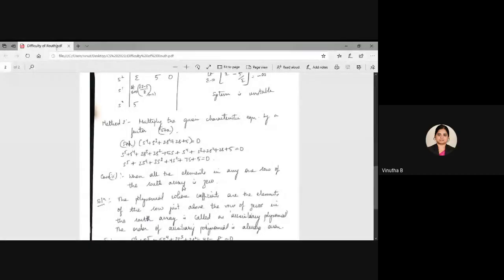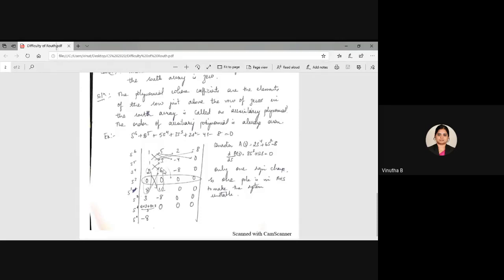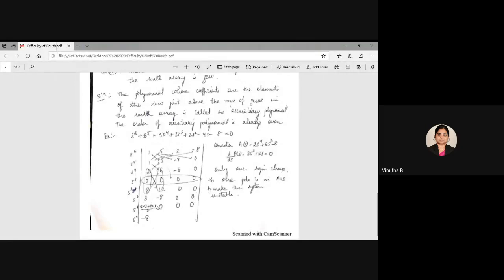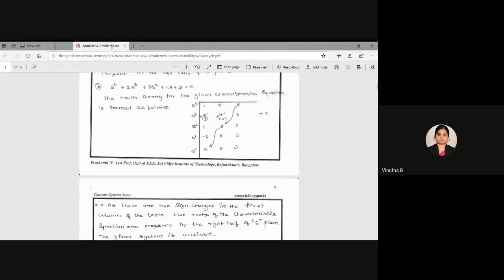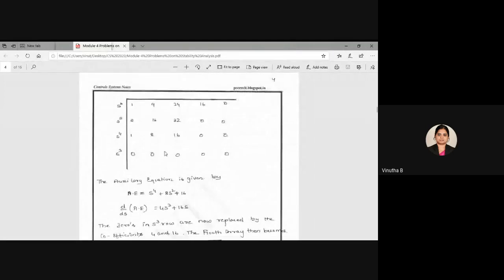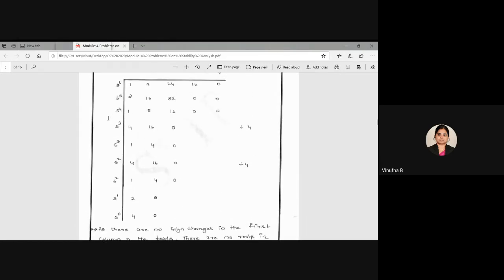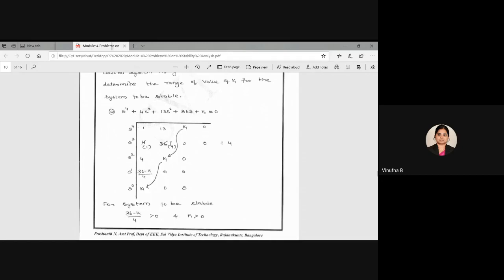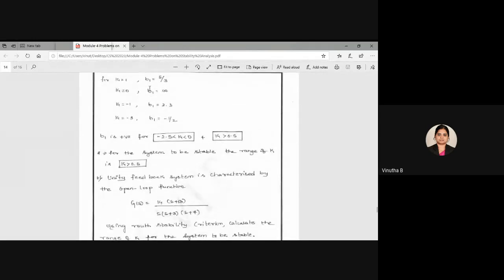CS Class 2020 04 06 at 23 39 GMT 7